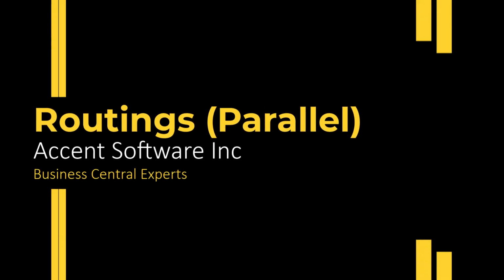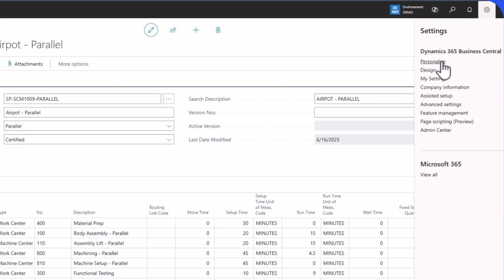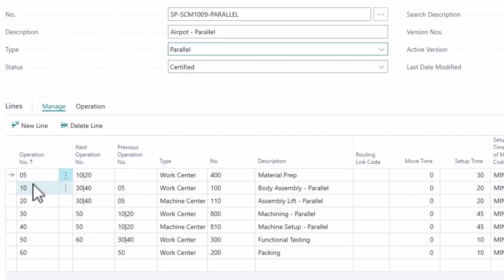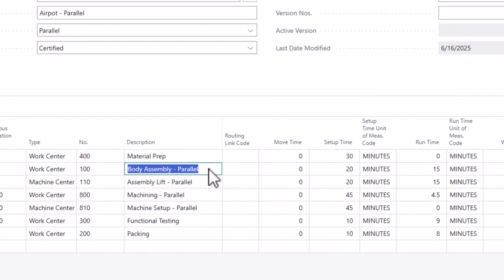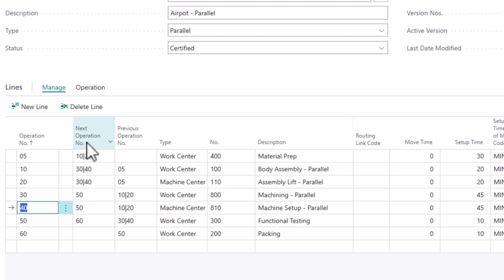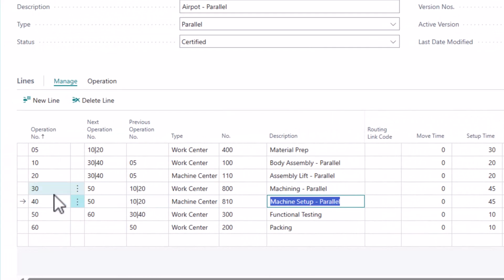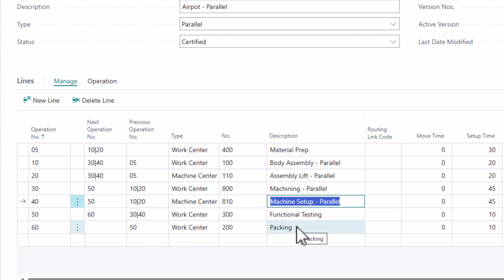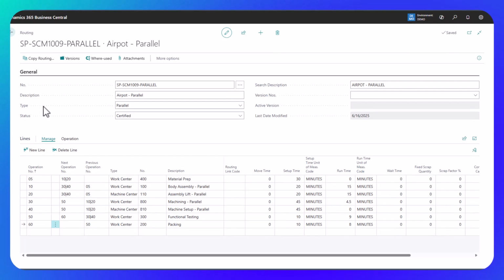Parallel Routings within Manufacturing - Microsoft Dynamics 365 Business Central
In this video we highlight some of the Parallel Routing capabilities within Manufacturing utilizing Microsoft's Dynamics 365 Business Central software.  There is a lot more functionality than what we can show in these short videos, so reach out to us to discuss whether D365 Business Central is a good fit for your business needs.